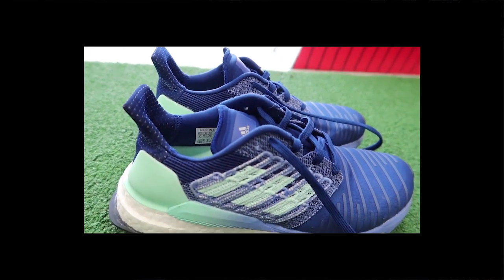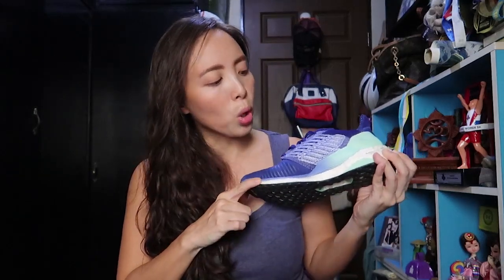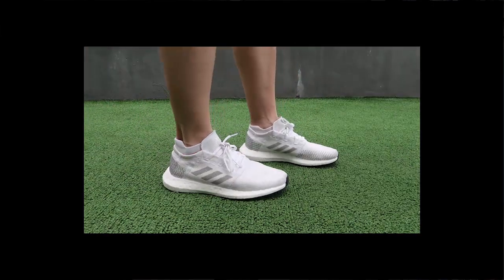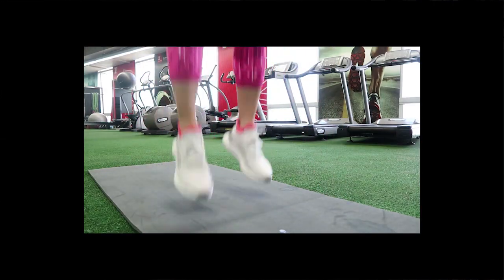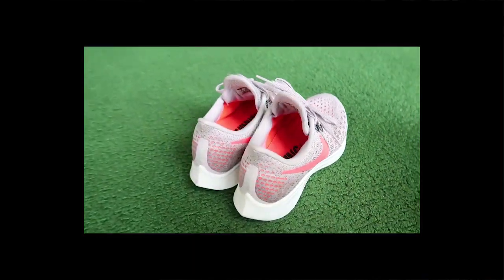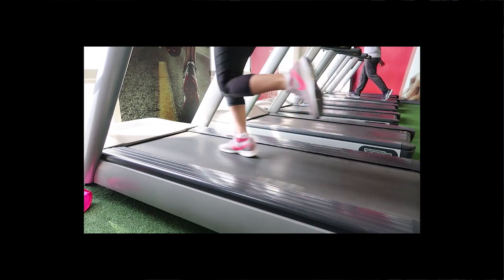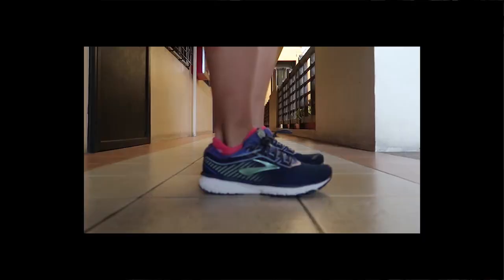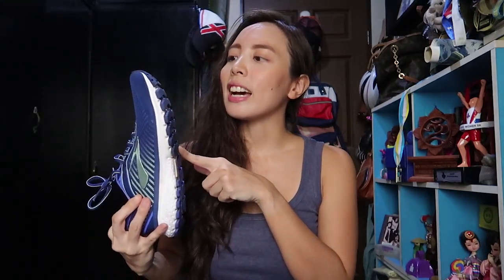My Running Shoe Rotation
In the past 18 months I've been privileged to receive running shoes for review. I kept some as part of my running shoe rotation. As I've built up the mileage for the Standard Chartered Singapore Marathon 21K, I put these shoes through their paces to determine which one I will use for the race.

This is a follow-up for the:
adidas SolarBOOST - 4:00
adidas pureBOOST Go - 7:09
Nike Zoom Pegasus 35 - 9:41
Kalenji Kiprun Ultralight - 12:01
Brooks Ghost 12 - 13:35